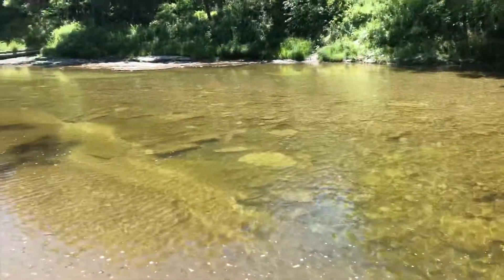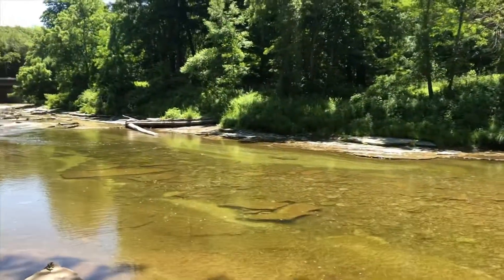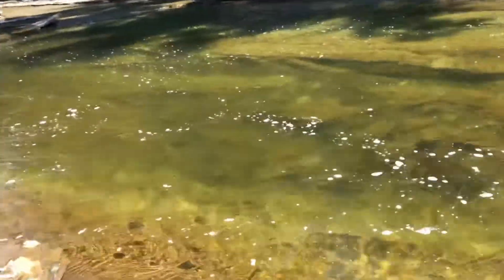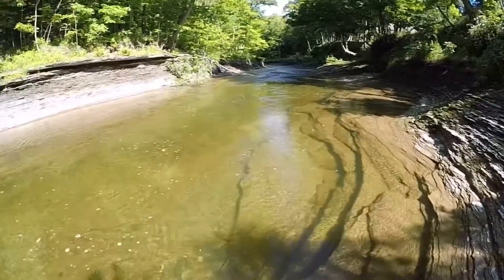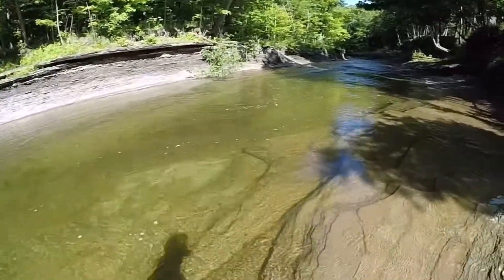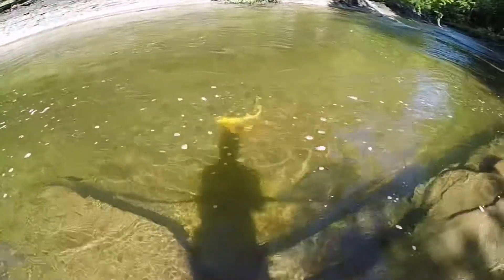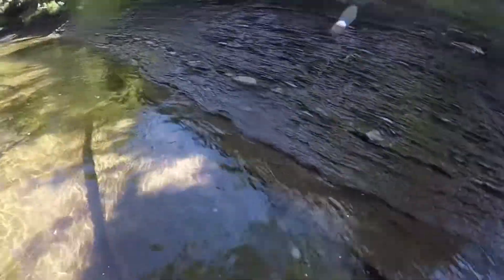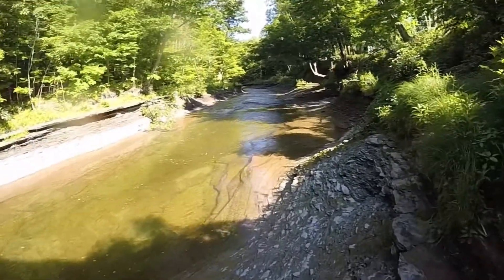Exploring a *Crystal Clear* Marina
-Hope you guys enjoyed this is definitely one of my favorite videos that i’ve made so far